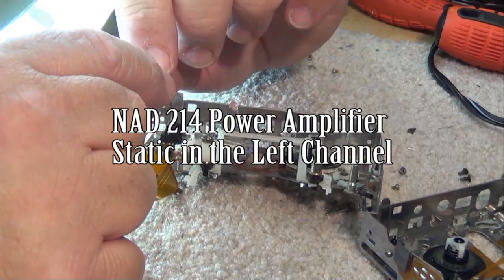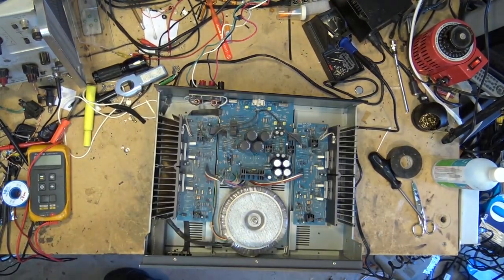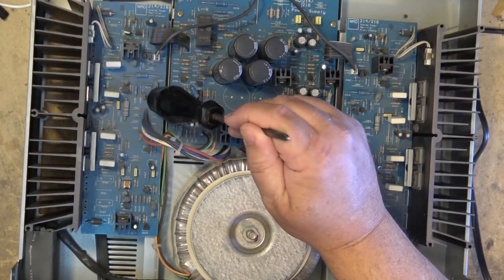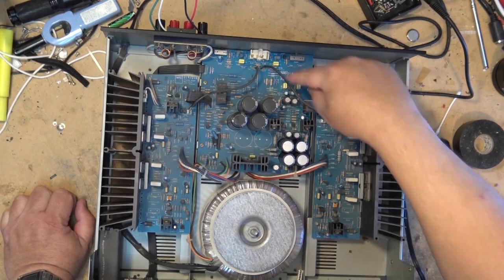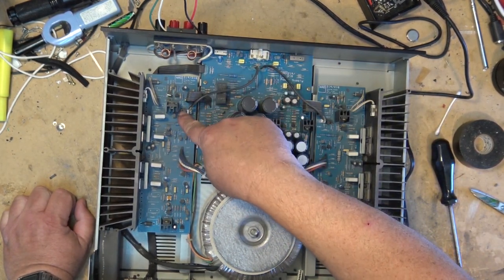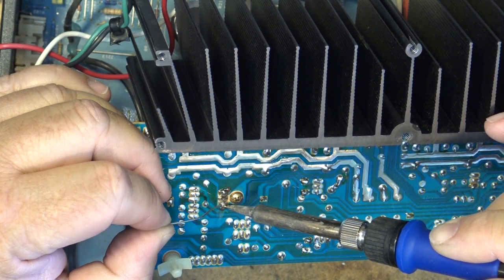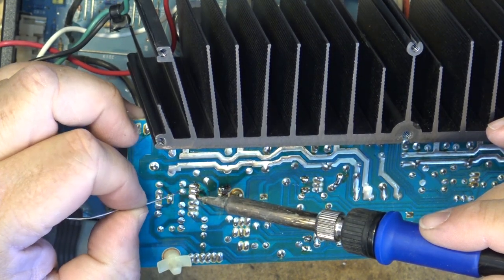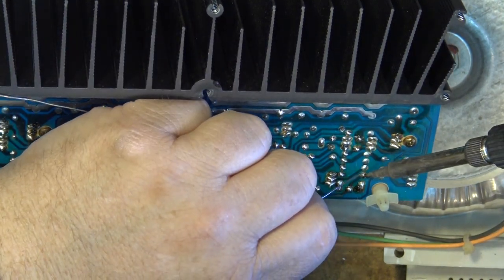NAD 214 Static in Left Channel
Repairing a noise problem in the left channel.